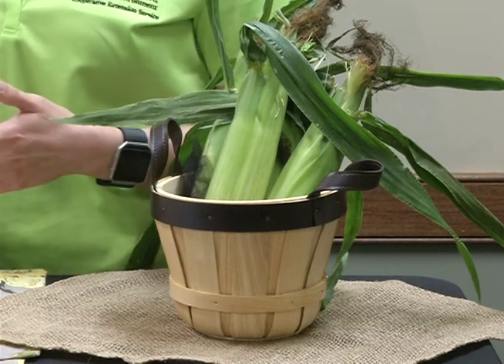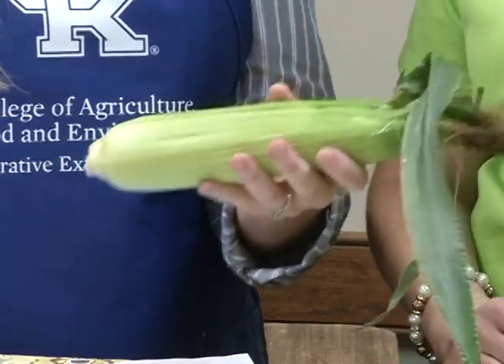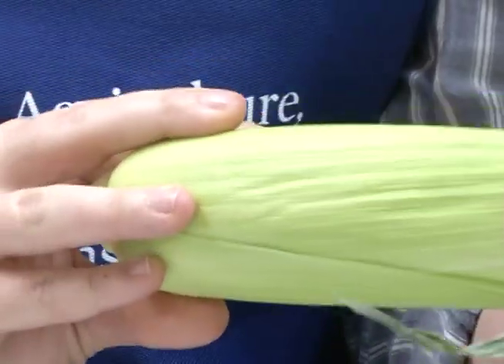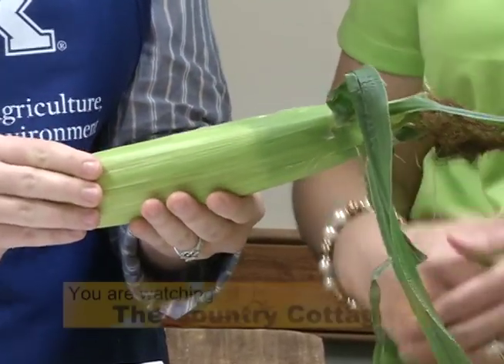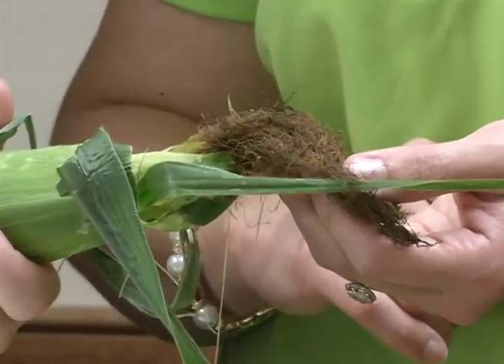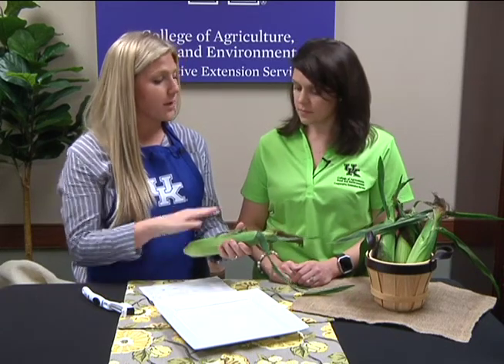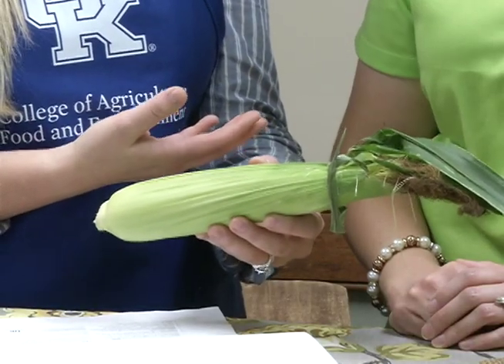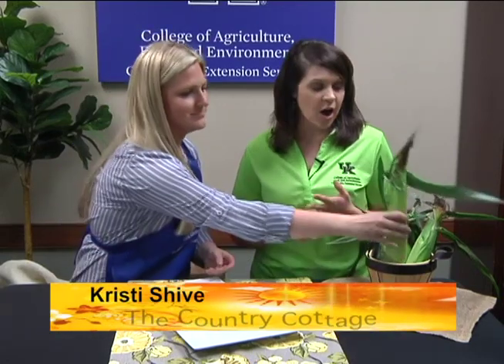Sweet Corn Selection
Kristi Shive, Warren County SNAP-Ed Assistant, joins Kristin Hildabrand with tips on selecting the best sweet corn. Note that this segment aired daily on "Country Cottage" through Spectrum Cable in Bowling Green, KY.